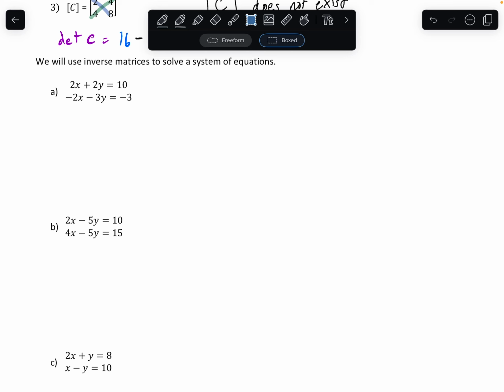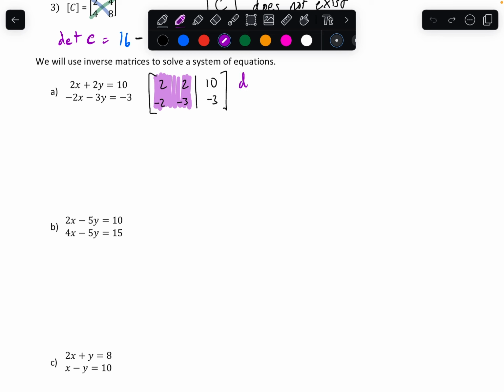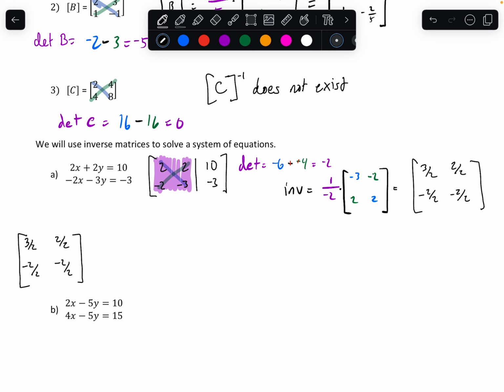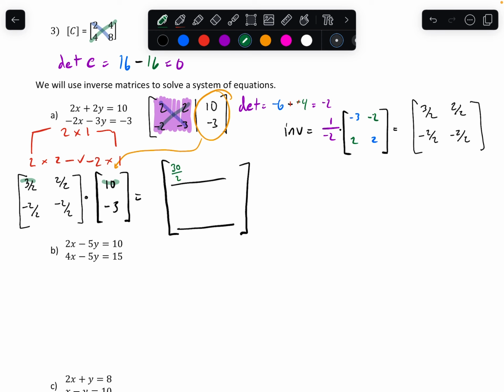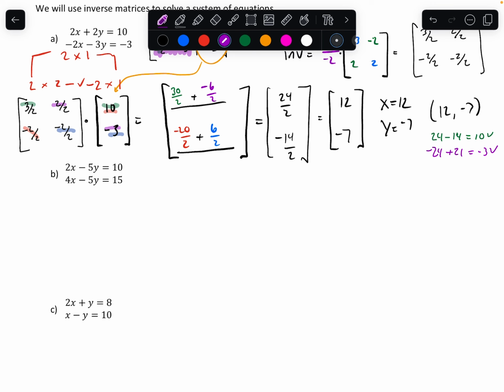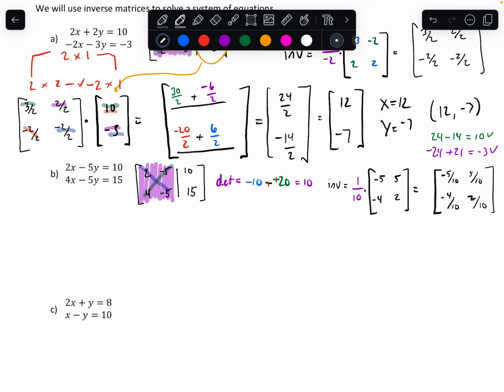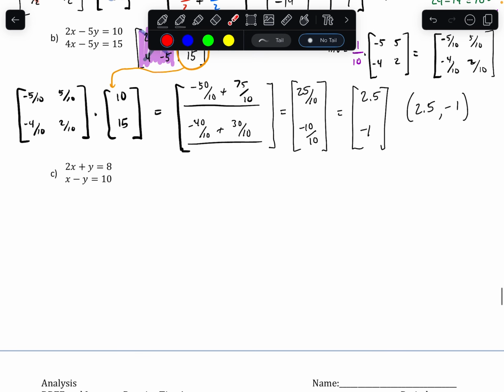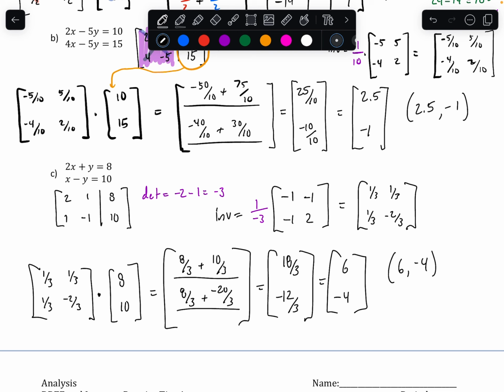Matrices Inverses part 2